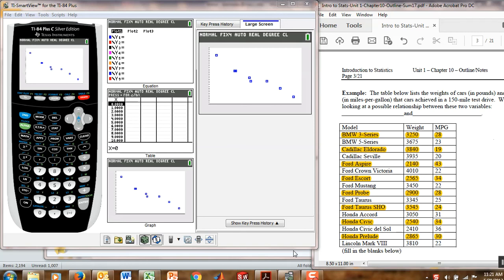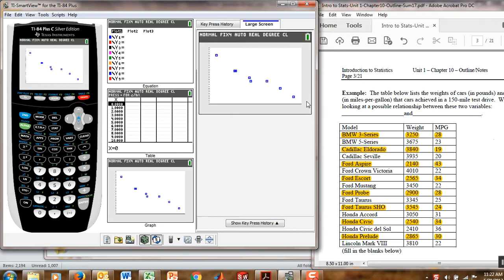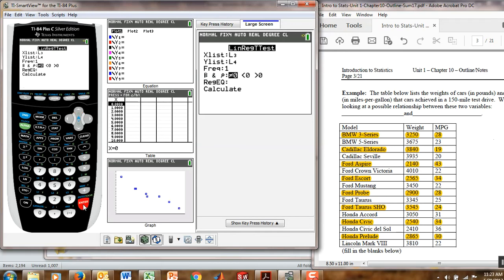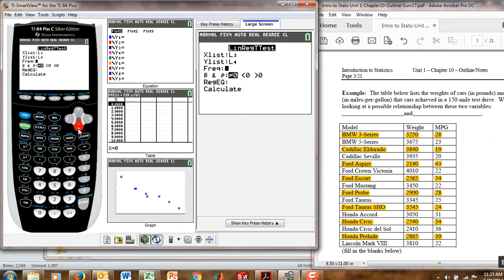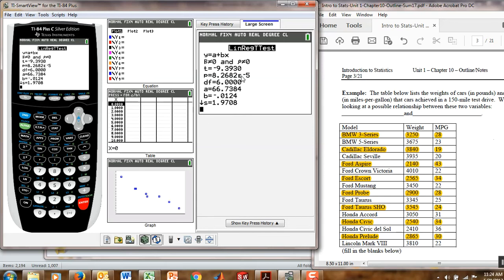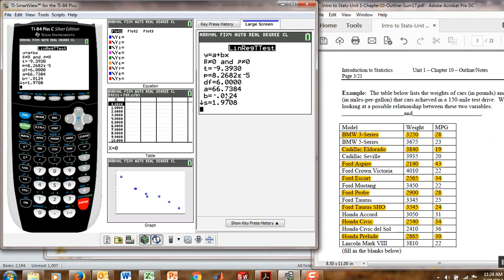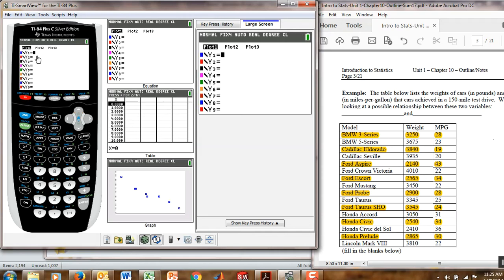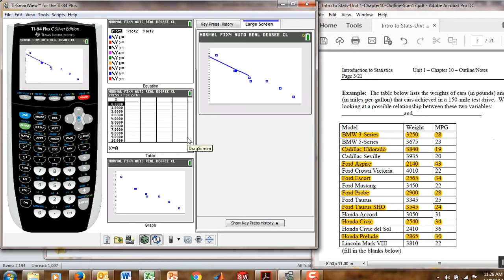05 TI 83 84 RegressionEquation-a Ch02